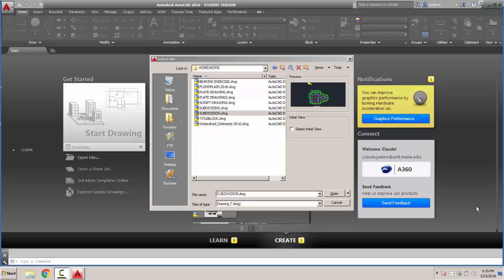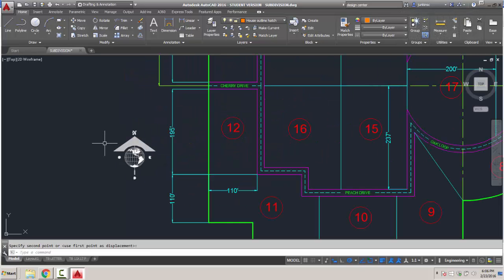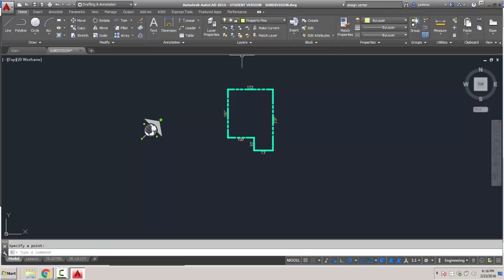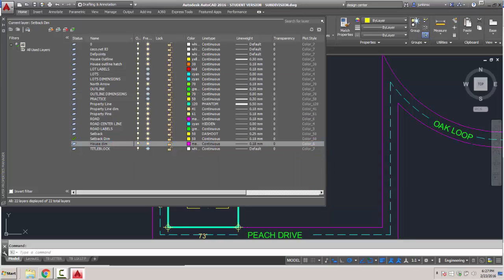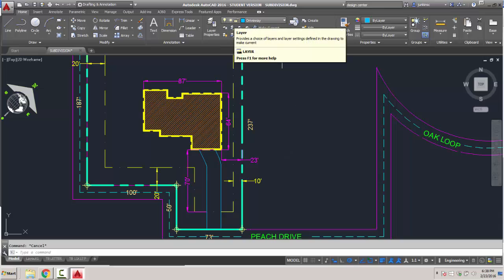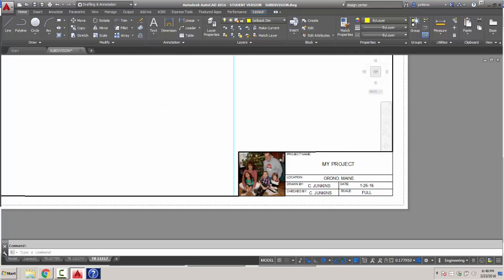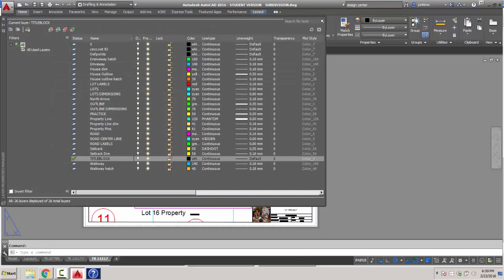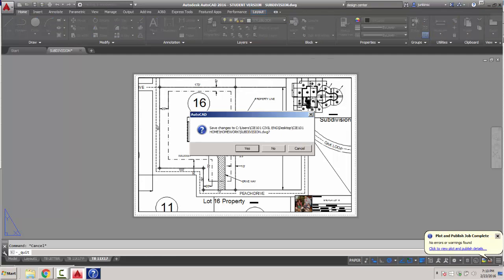Week 7 - House Lot Drawing